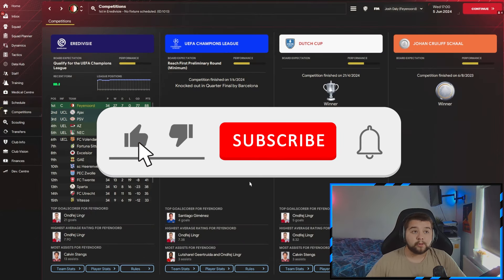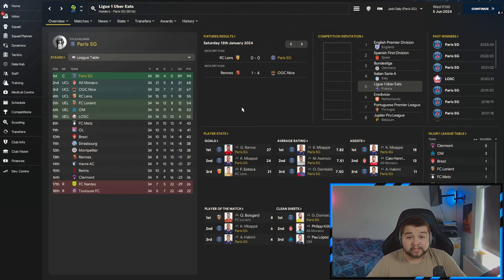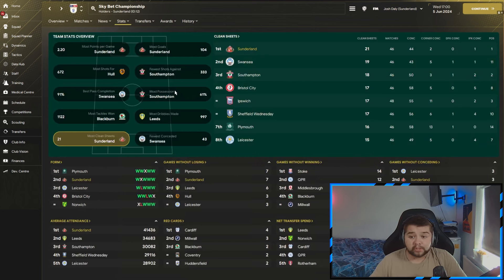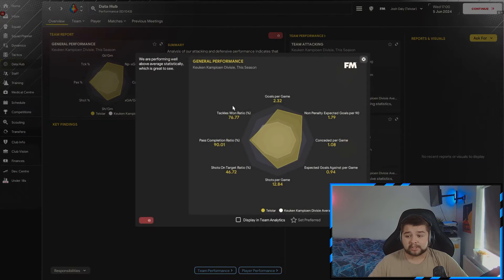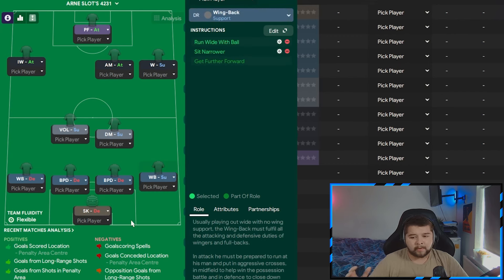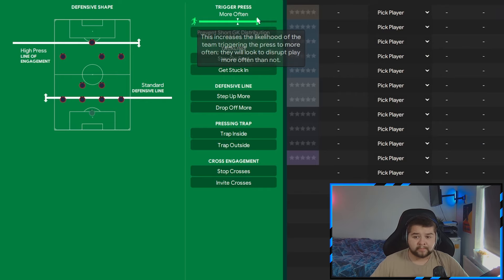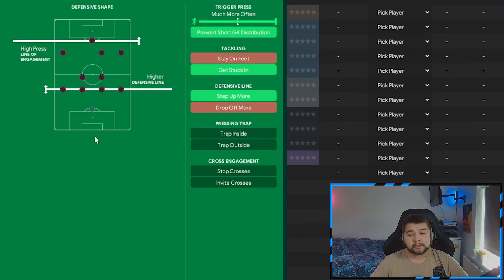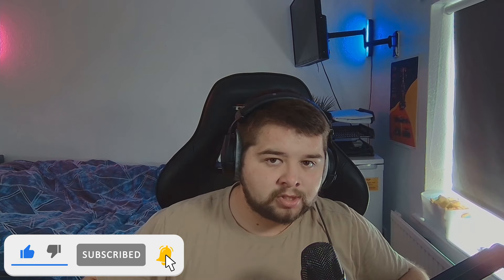Slot's MUST USE 4-2-3-1 FM24 Tactic! | 94% Win Rate + Quadruple Won!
Slot's MUST USE 4-2-3-1 FM24 Tactic!

In this video, Slot shares his MUST USE 4-2-3-1 FM24 tactic with a 94% win rate! Watch to see how he won quadruple titles using this amazing formation.